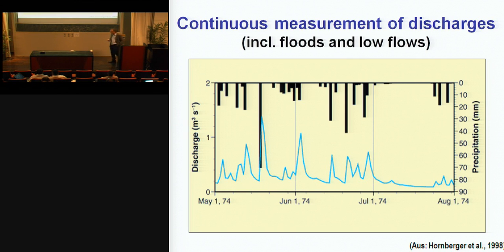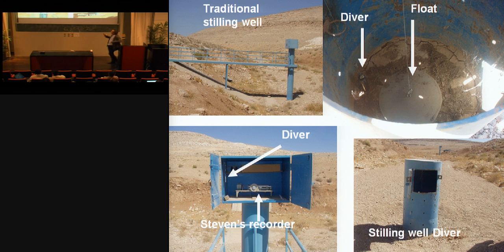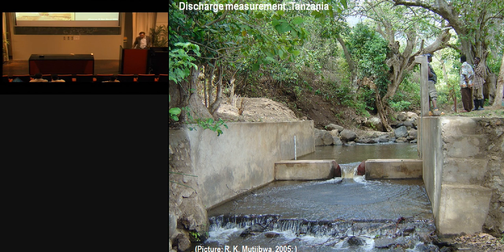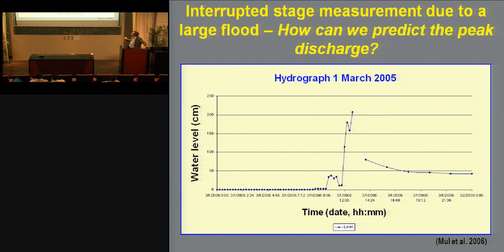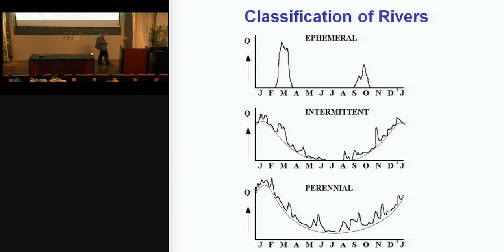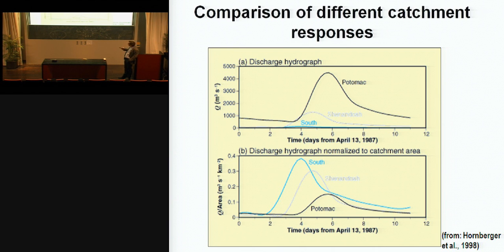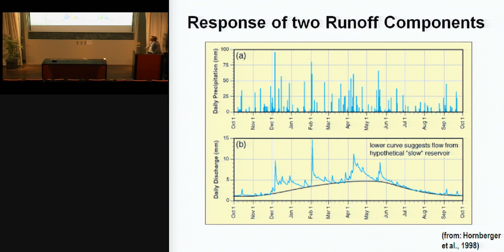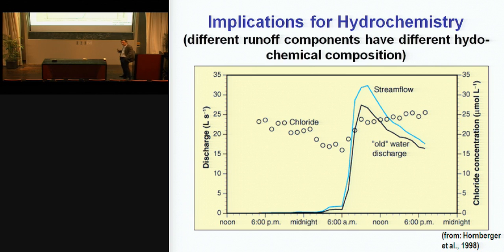Applicaion of hydrology 02